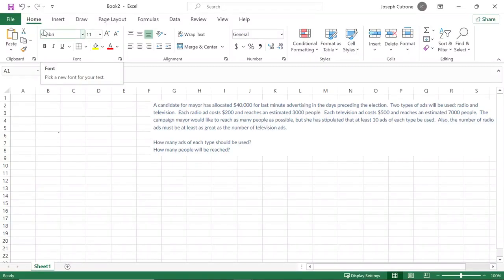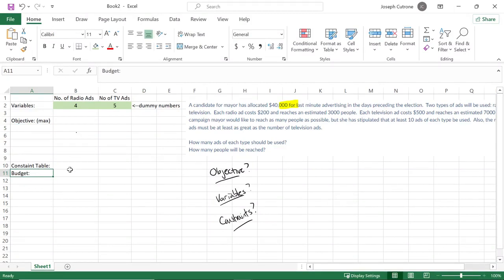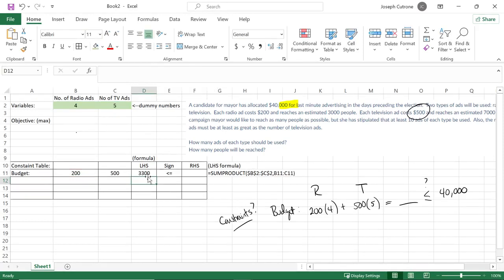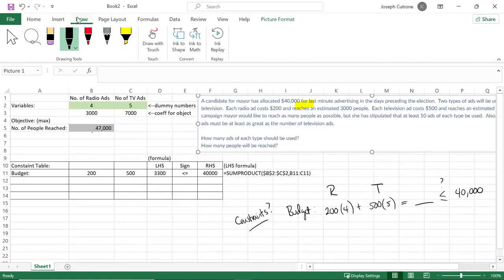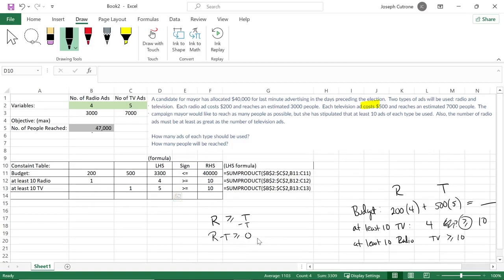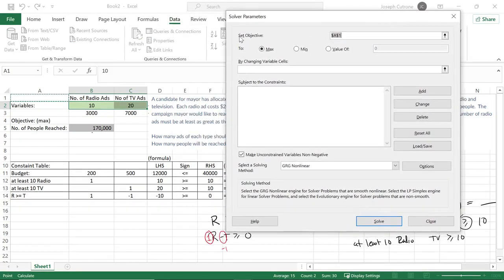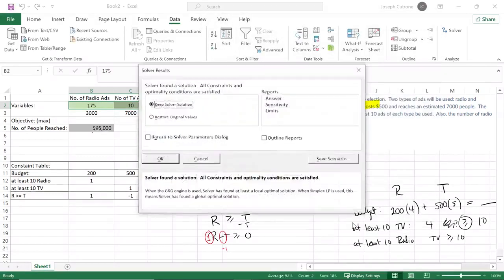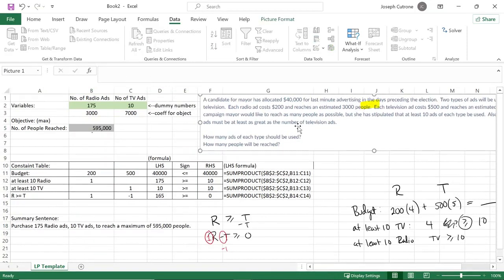Steps to Solve Linear Programming Problems using solver in Excel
In this lesson, you learned how to set up a spreadsheet model for a linear programming (LP) problem in order to use the Solver add-in. This tool can help you decide how to best allocate limited resources to meet a business goal.